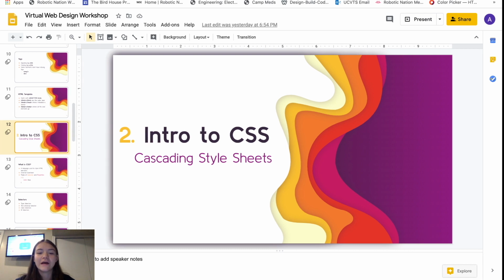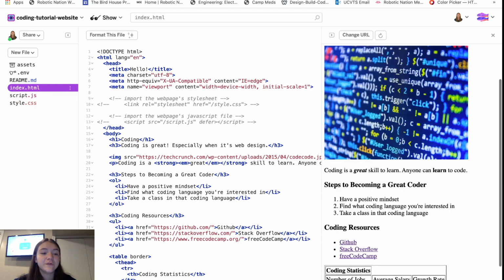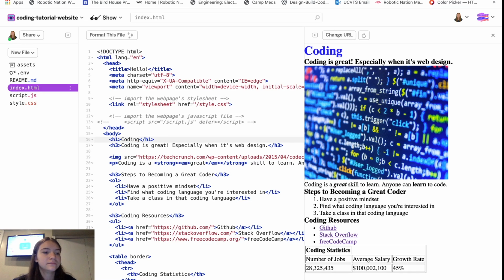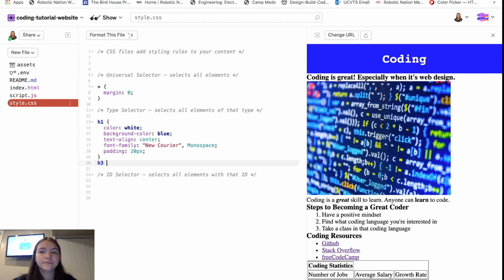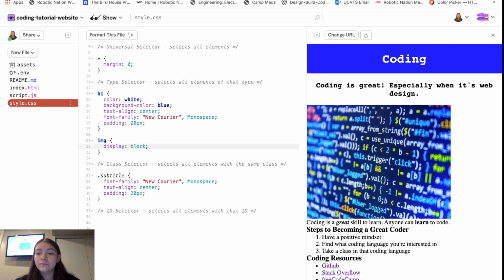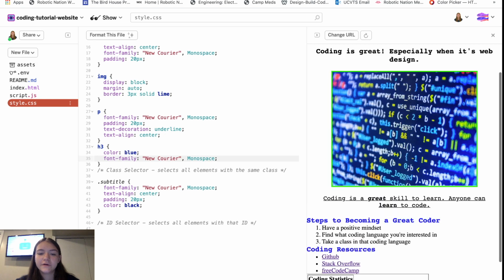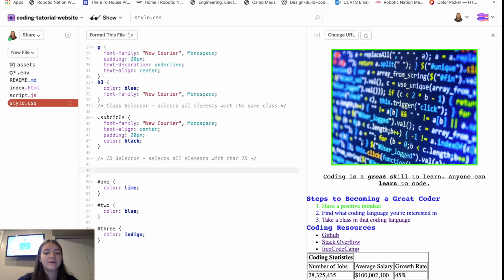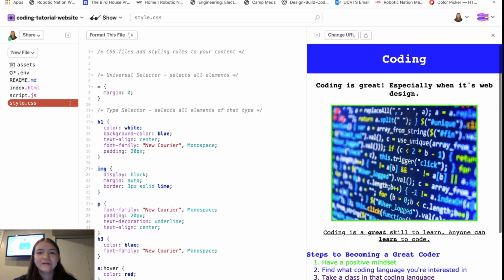Intro To CSS | Free Web Design Workshop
I’m so glad you could make it to the second session! In this lesson, we learned how to style HTML elements using CSS. I know this video was probably a lot to take in, especially if you are new to coding. If you find yourself a little lost, that’s perfectly normal. Each time you attend a lesson, rewatch a video, and code your website, you’ll become more and more comfortable with the coding language. Practice makes perfect!

If you want a quick reference to CSS properties, W3Schools is a great resource (see link below)

Also, here is a link to my actual Glitch project, which is the one I was using in the video.

Again, thank you for participating! (ﾉ◕ヮ◕)ﾉ*:･ﾟ✧ ✧ﾟ･: *ヽ(◕ヮ◕ヽ)